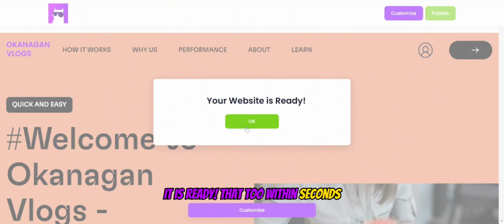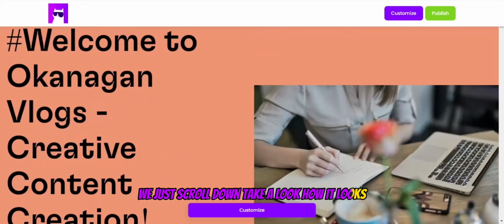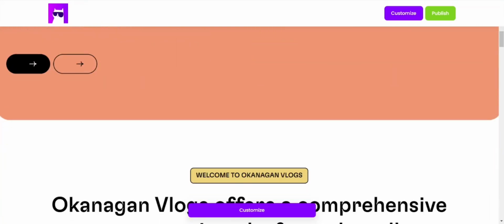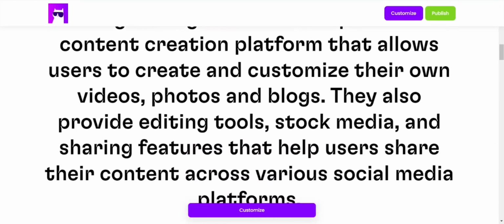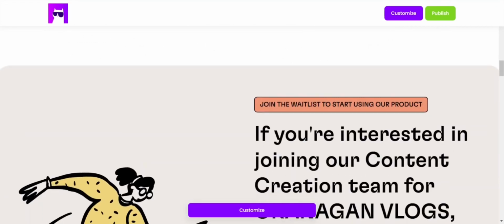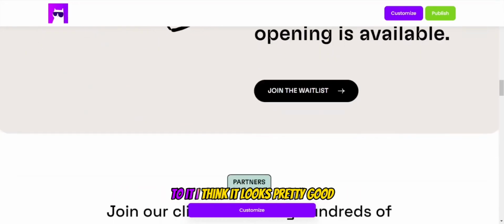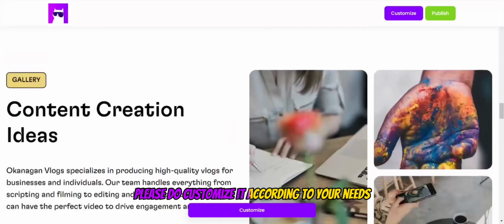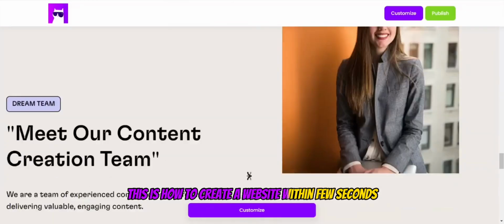HOW TO CREATE A WEBSITE IN LESS THAN 30 SECONDS USING ARTIFICIAL INTELLIGENCE (STEP BY STEP)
In this video, we'll show you how to create a website using artificial intelligence in less than 30 seconds! With the help of AI tools, you can now create professional-looking websites with just a few clicks, even if you have no coding or design experience.